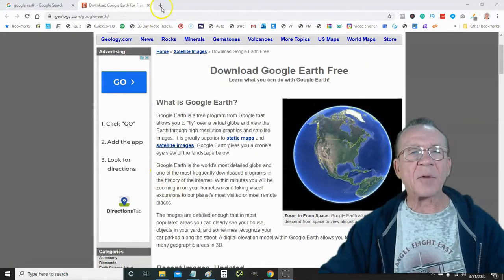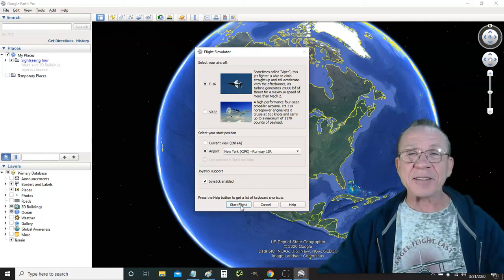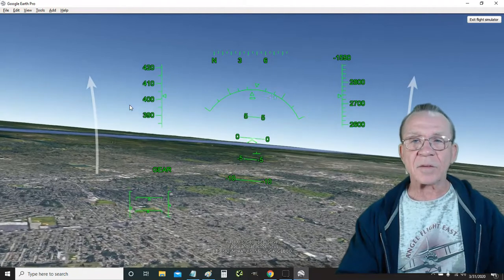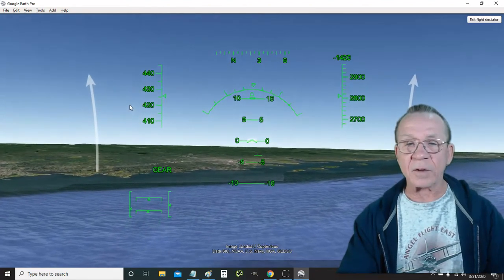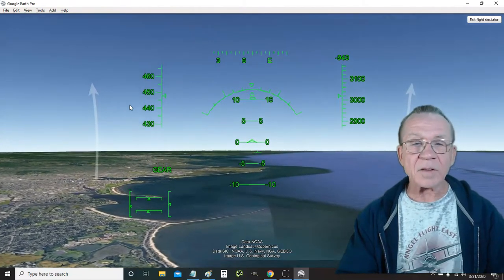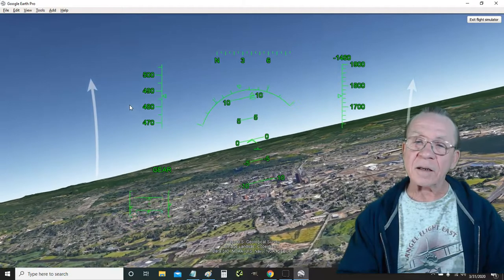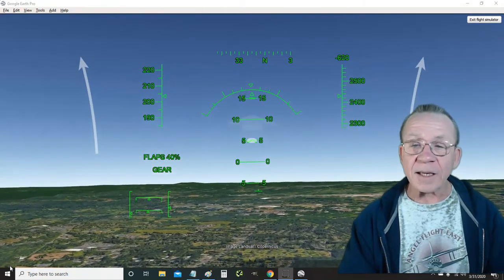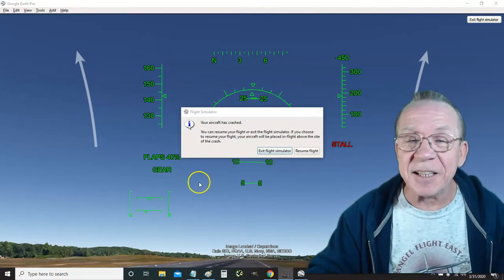google earth f16 watch me fly from JFK to KBDL in Windsor Locks CT about 13 min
google earth f16 visit simfli.com for free downloads and information